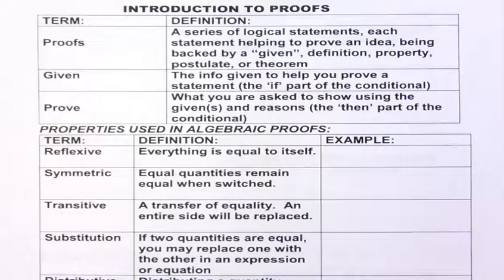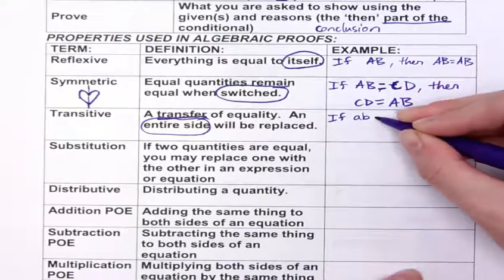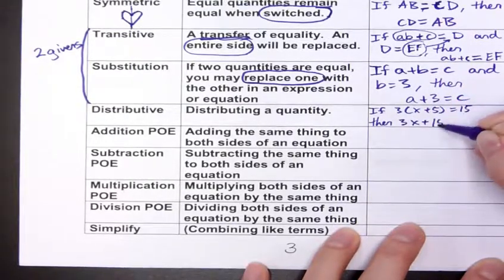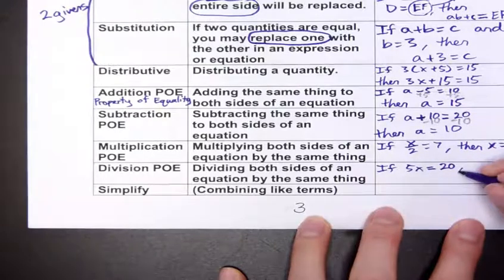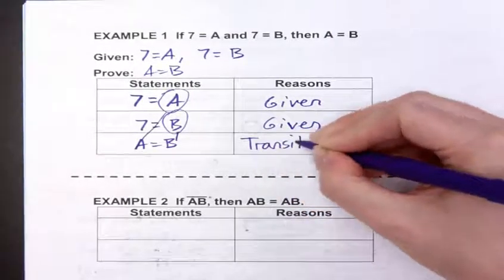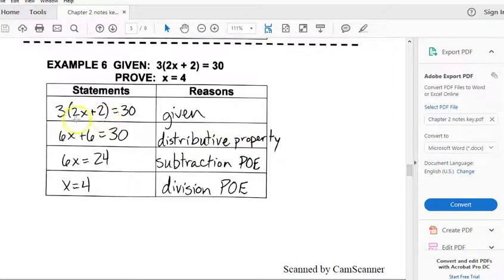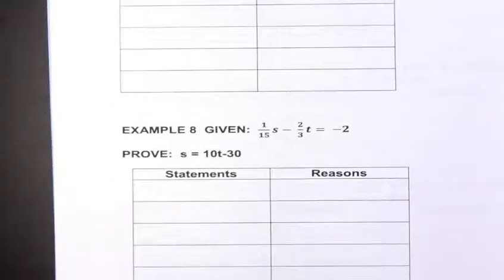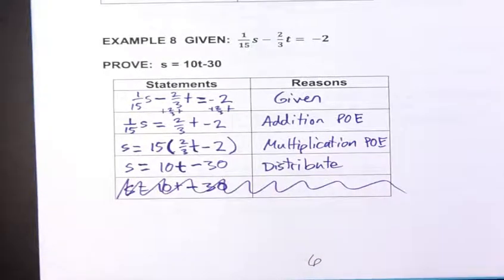PAP Notes 2 2